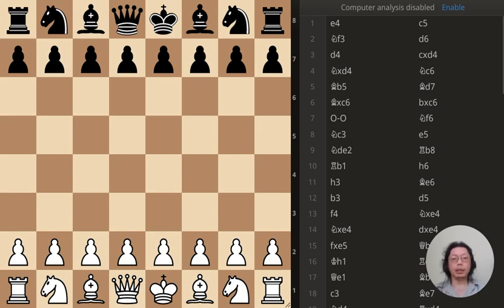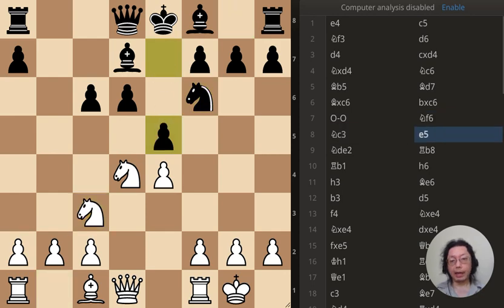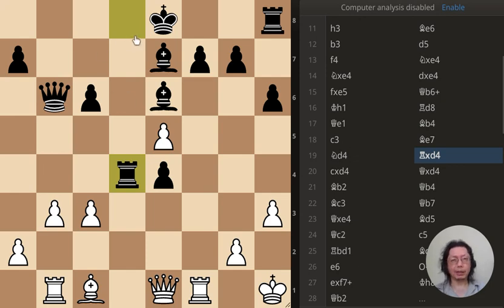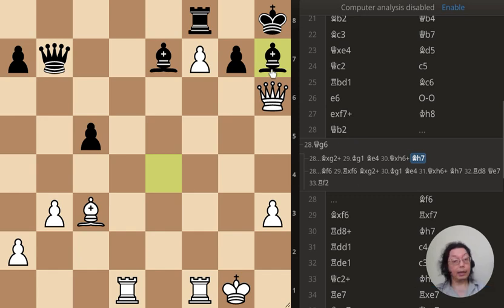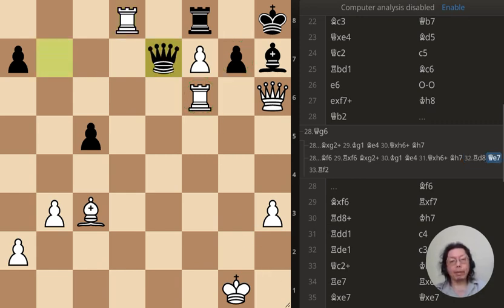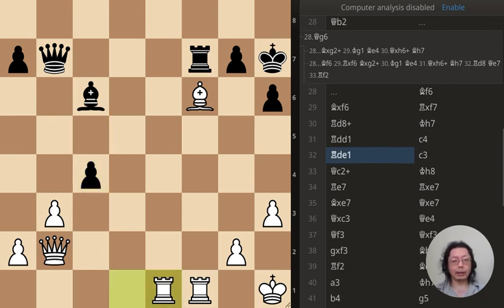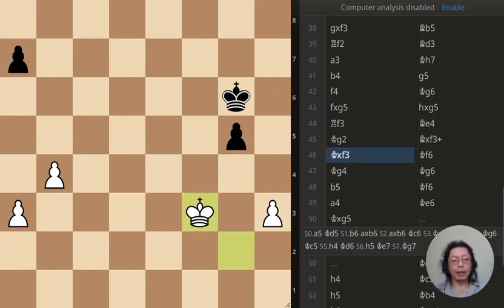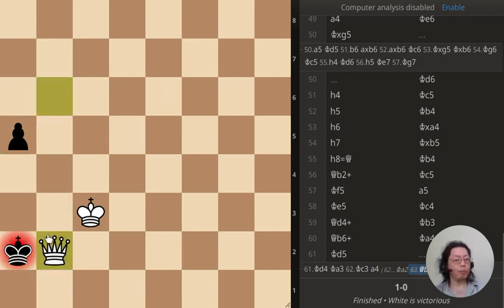Chess Game and Puzzle Daily 220901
includes 3 puzzles

0:00 Intro
0:36 First puzzle White to Move
1:00 Second puzzle White to Move
1:23 Third puzzle White to Move
1:53 First move
2:08 White lost Initiative
3:26 First puzzle answer
4:40 Black blunders
5:38 White attacks
6:29 Second puzzle answer
10:35 Diagonal Queen position
11:50 Third puzzle answer
13:18 White blunders
15:13 White wins